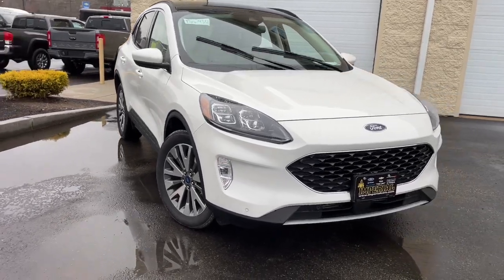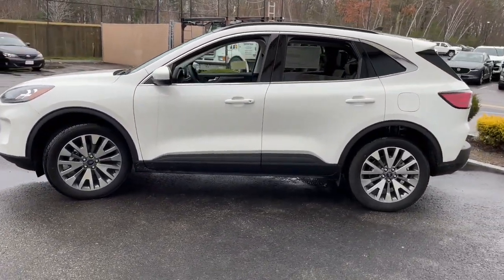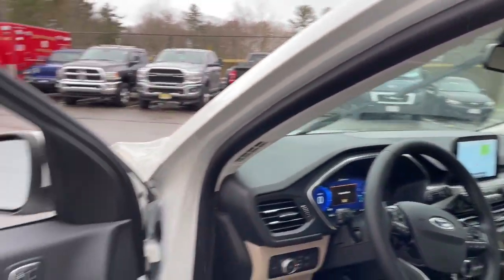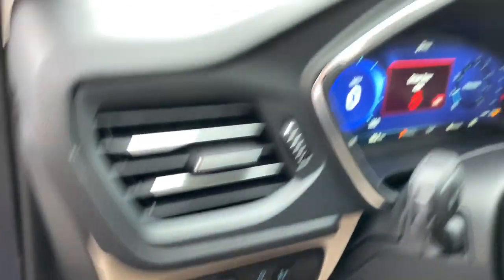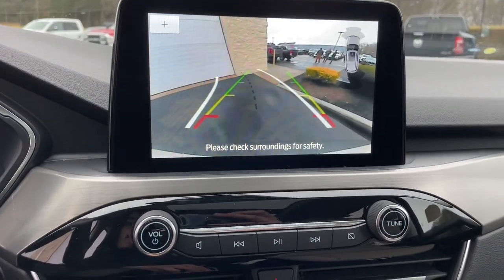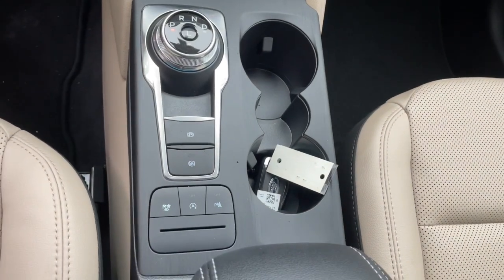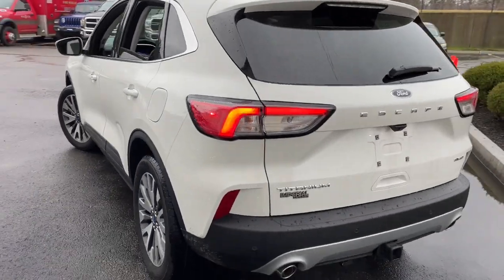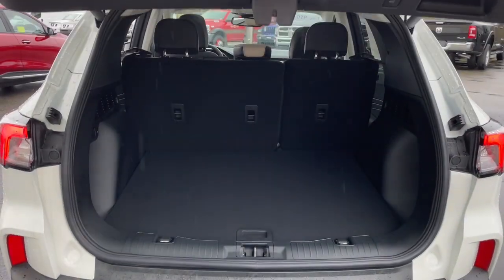2022 Ford Escape Milford, Mendon, Worcester, Framingham MA, Providence, RI T22-950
White Metallic New 2022 Ford Escape Titanium available near me in Milford, Massachusetts at Imperial Ford. Servicing the Mendon, Worcester, Framingham MA, Providence, RI area.

Imperial Ford
18 Uxbridge Rd

Nav System, Heated Seats, Bluetooth , iPod/MP3 Input, Back-Up Camera, Power Liftgate, All Wheel Drive, Turbo Charged Engine, Aluminum Wheels, Satellite Radio. Titanium trim. EPA 31 MPG Hwy/22 MPG City! Warranty 5 yrs/60k Miles - Drivetrain Warranty; brbrbrbrKEY FEATURES INCLUDEbrbrNavigation, All Wheel Drive, Power Liftgate, Heated Driver Seat, Back-Up Camera, Turbocharged, Satellite Radio, iPod/MP3 Input, Bluetooth , Aluminum Wheels, Remote Engine Start, Dual Zone A/C, Hands-Free Liftgate, Brake Actuated Limited Slip Differential, WiFi Hotspot. Rear Spoiler, MP3 Player, Privacy Glass, Keyless Entry, Remote Trunk Release. brbrbrbrVEHICLE REVIEWSbrbrGreat Gas Mileage: 31 MPG Hwy. brbrbrbr.brbrThe Buy For Price reflects all applicable manufacturer rebates and/or incentives (not all will qualify) and is based on retail purchase with additional dealer discounts including a $1,000 Imperial Trade Assistance Bonus for qualifying 2012 or newer retailable trades. Our specials are available exclusively through our phone and internet department. Price subject to change if manufacturer rebates change. Lease, business and fleet acquisitions may result in a different pricing and rebate structure. Price does not include tax, title, registration, and $495 documentation fee or $650 acquisition fee. Due to the current unprecedented market conditions, availability of some vehicles is severely restricted. Acquisition and/or replenishment of these vehicles may come at a premium price. Accordingly, some vehicles may be sold at a price higher than MSRP. Vehicle must be paid in full and take same day delivery from dealer stock. No wholesalers or dealers. Call or email our phone and internet team for the most current rebate information and Imperial discounts. Our price online is for our market area only. Price cannot be combined with any other discounts or promotions. Not responsible for typographical or pricing errors. May include vehicle demonstrators. Stock images may be used and may not represent the actual vehicle.